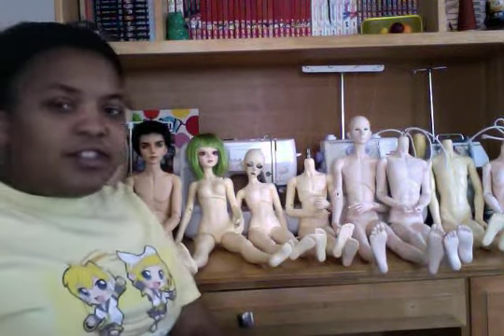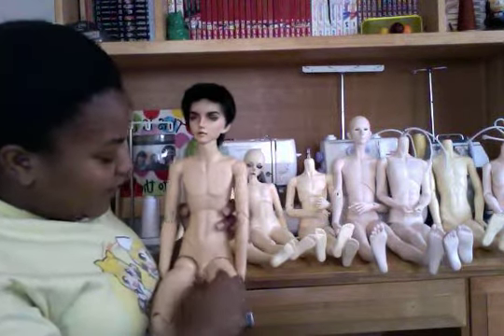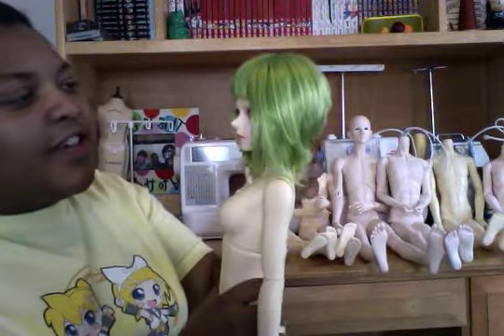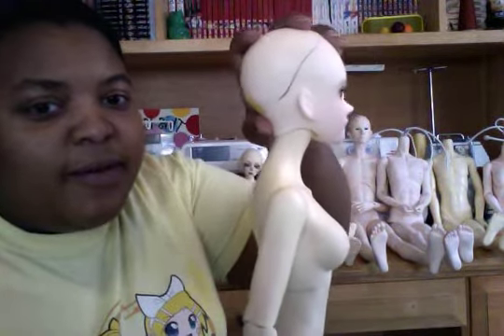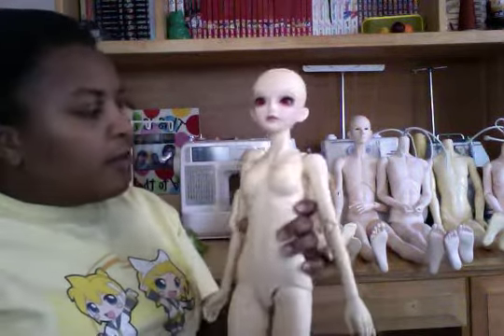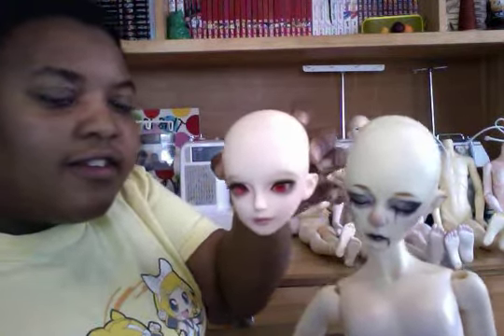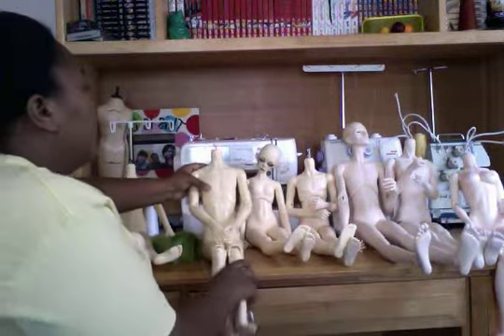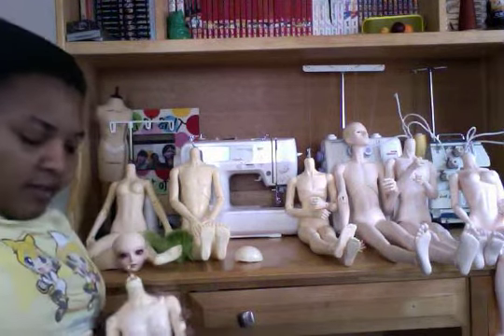BJD Hybrid Hunting Adventures 2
Hybrid attempts for a Crobidoll R Line Zion head with the Crobidoll M Line girl body, Dollmore, Dollshe, Resinsoul, Doll in Mind, and Doll Family A

Also featuring Migidoll, Peakswood, and Impldoll